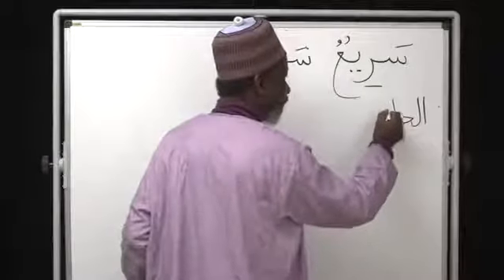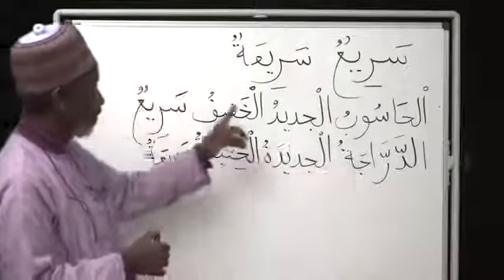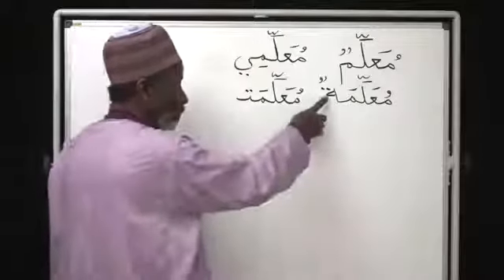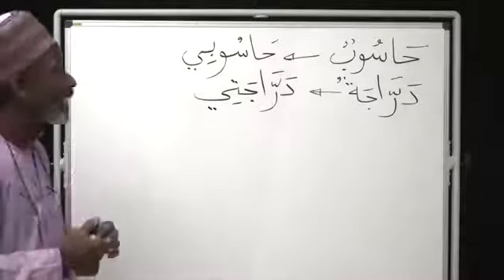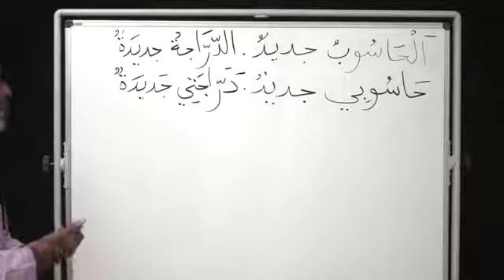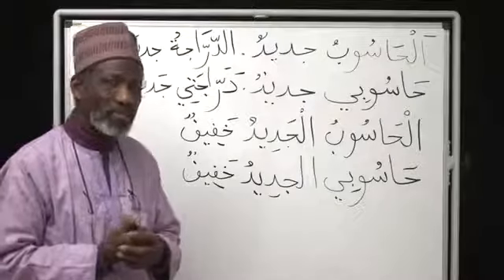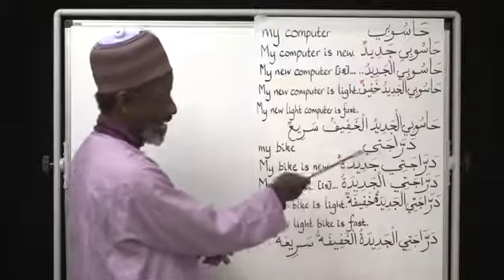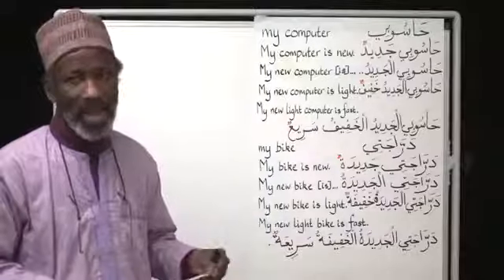Lesson 04 Book 2 The Key to Gateway Arabic